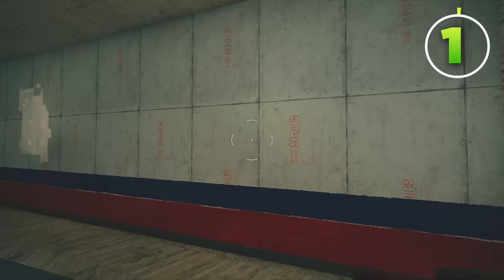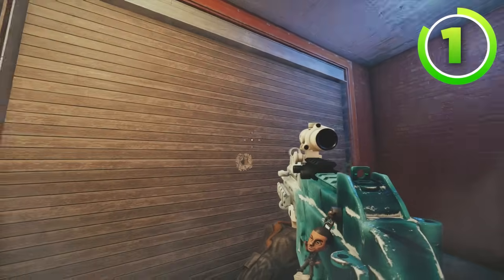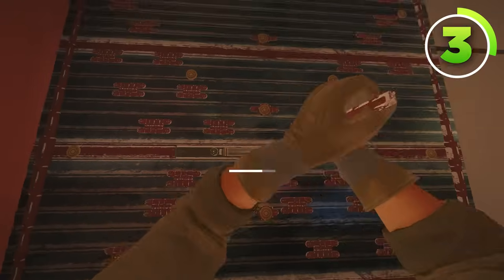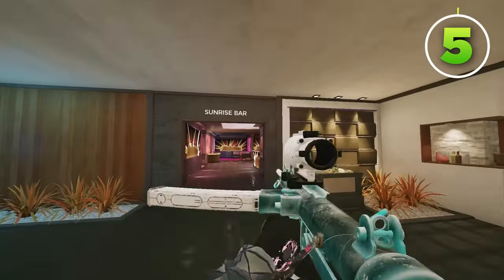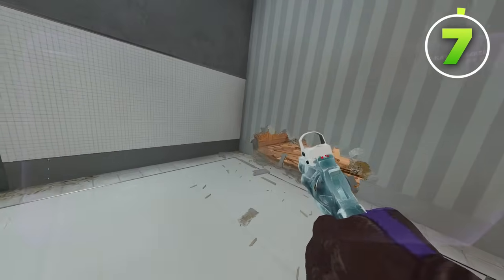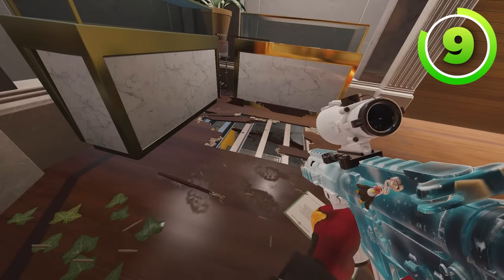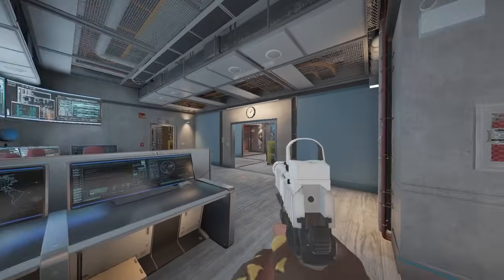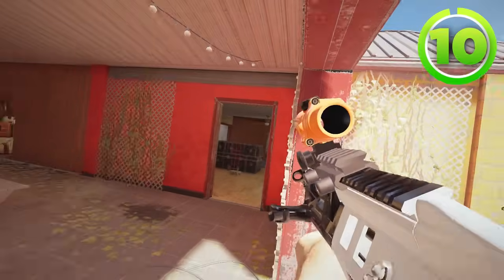15+ SoloQ Strats To INSTANTLY Rank Up